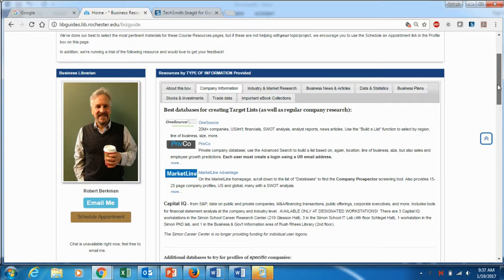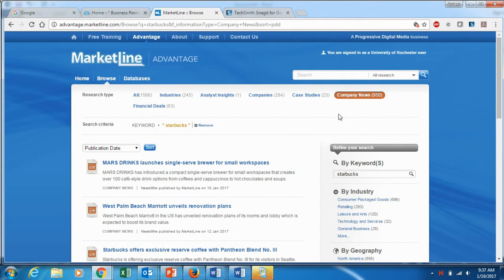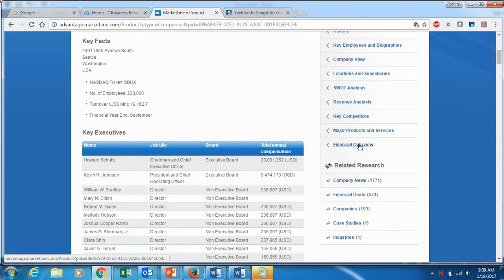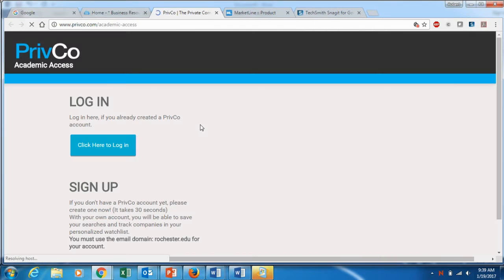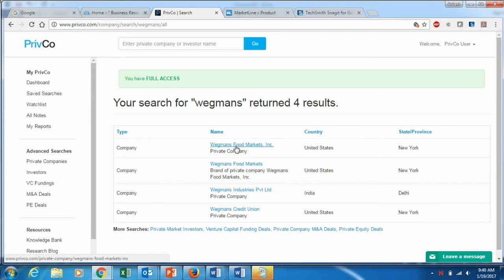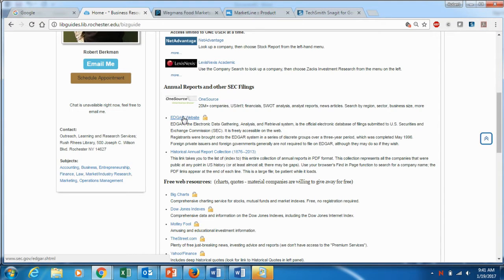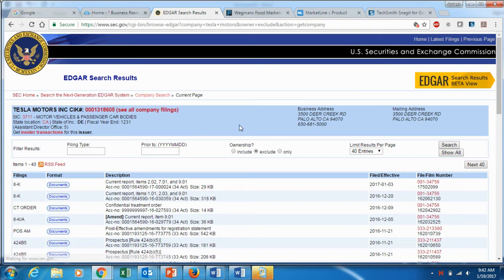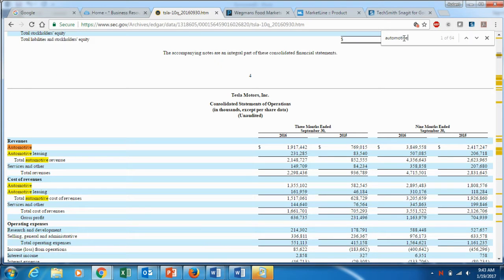ACC401 Business Resources Part 2